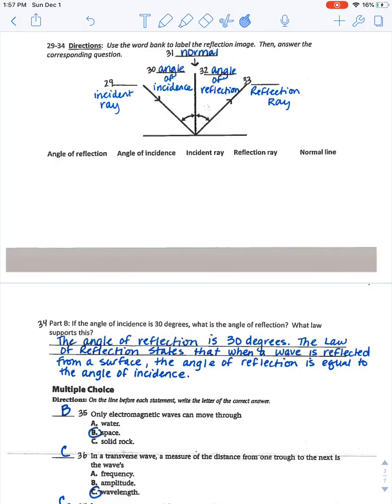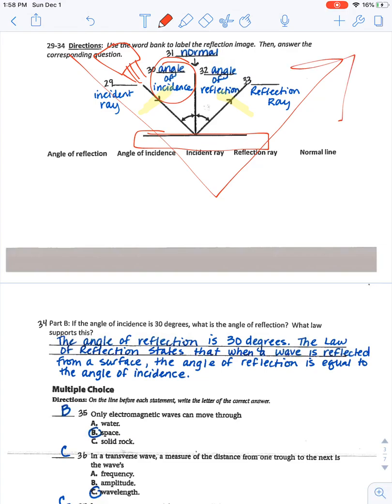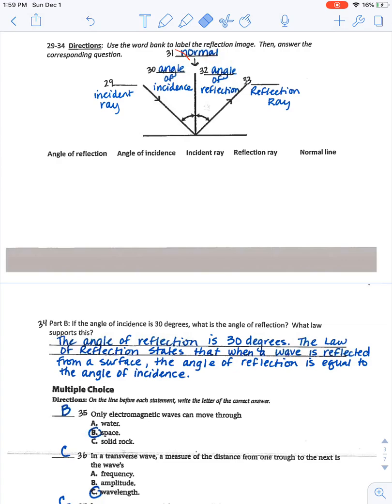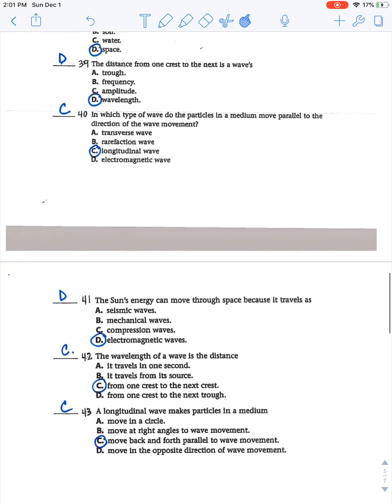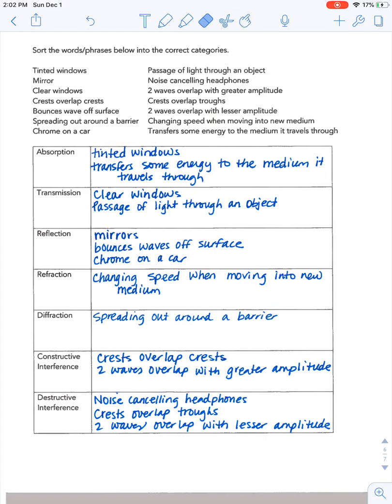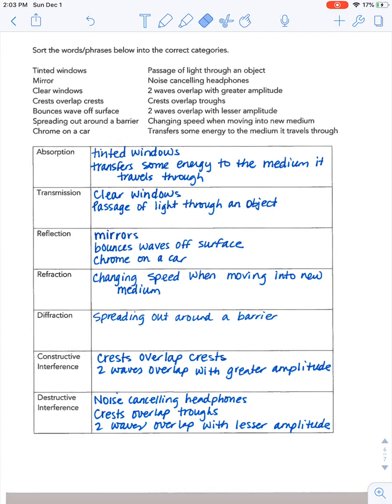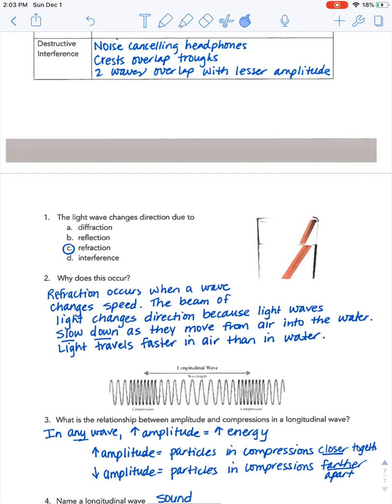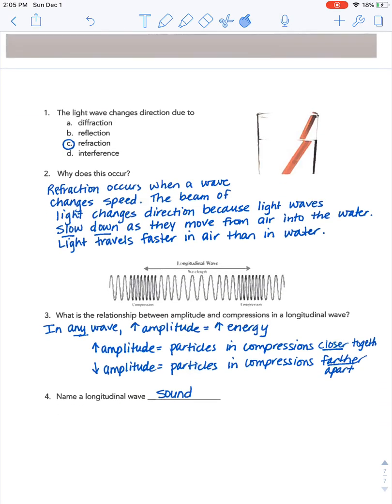Ch.3 Waves Study Guide Answer Review pt.2